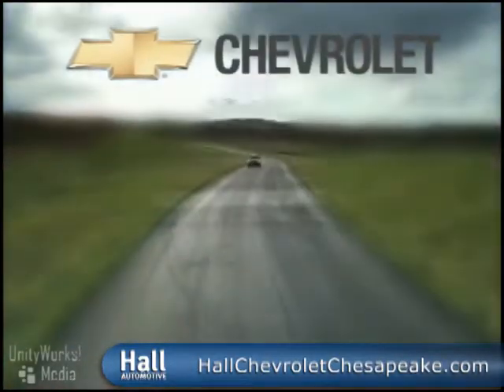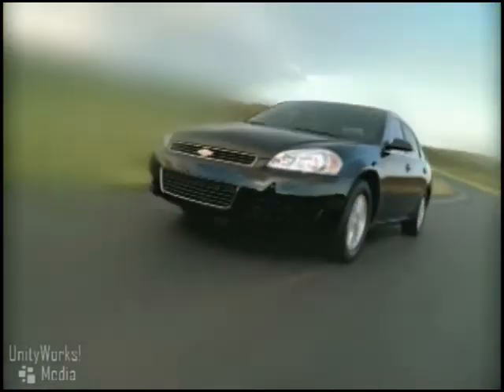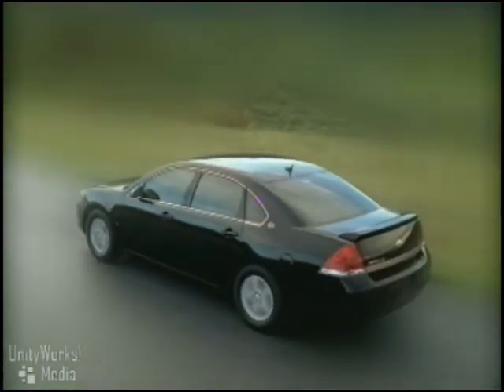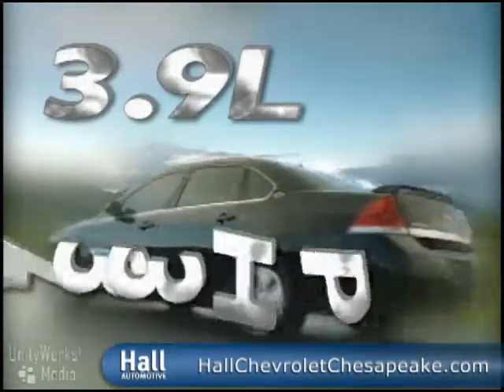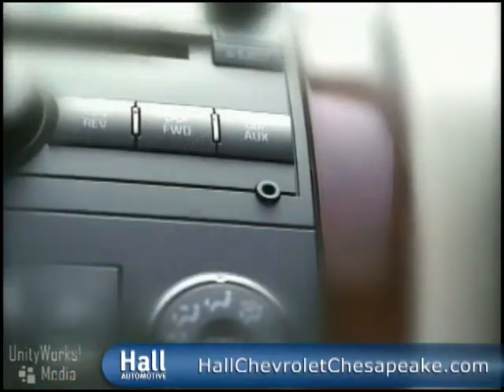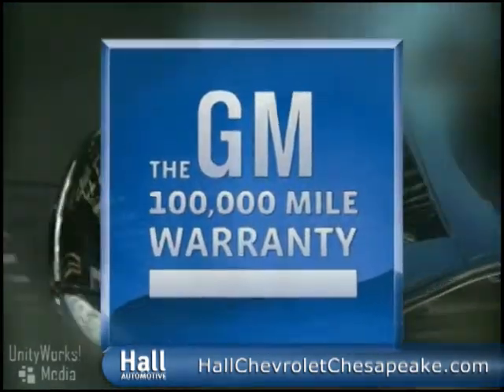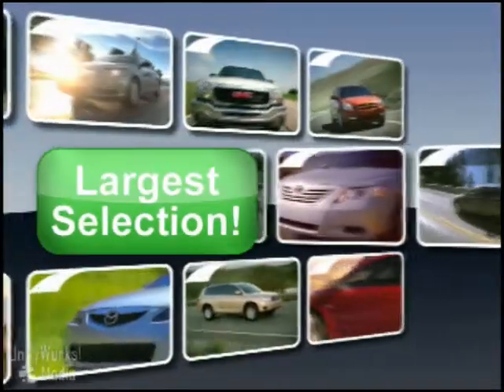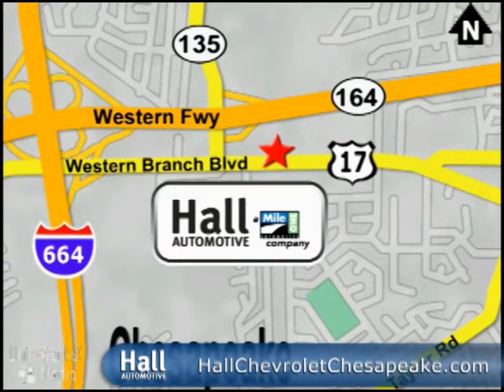New 2009 Chevrolet Impala at Chesapeake Chevy Dealer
The 2009 Chevy Impala is a 4-door, up to 6-passenger family sedan, or sports sedan, available in 5 trims, ranging from the LS to the SS.

The new 2009 Chevy Impala is now available at your Chesapeake area Virginia Chevrolet dealer: Hall Chevy.

For the best deal on your new 09 Chevy Impala; or to check out our huge selection of new and used Chevrolet inventory, visit or call Hall Chevy today:

Hall Chevrolet
3412 Western Branch Blvd
Chesapeake, VA 23321

If you live in Chesapeake, or anywhere near the Hampton Roads area, you are just a short trip away from a brand new 2009 Chevy Impala.